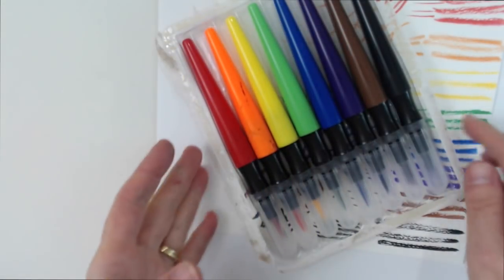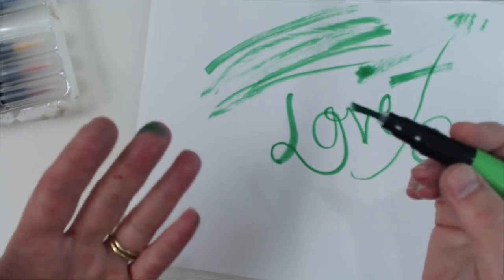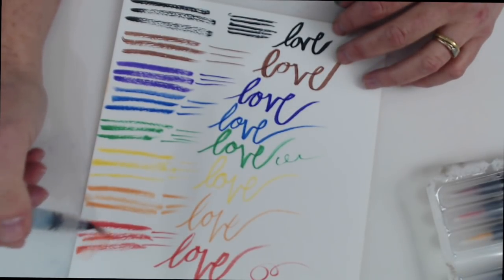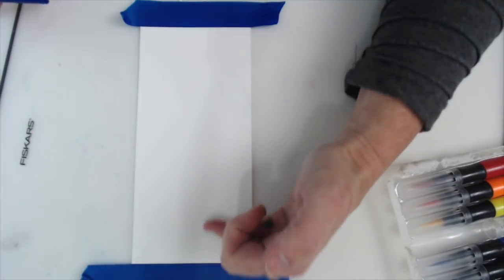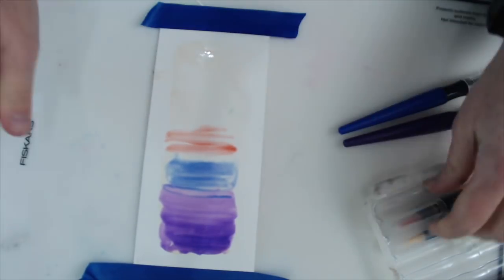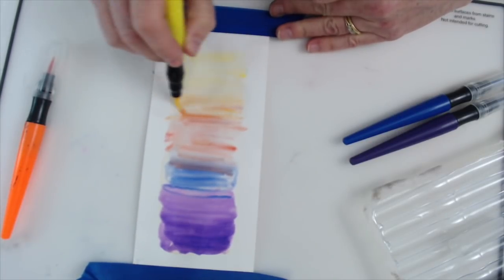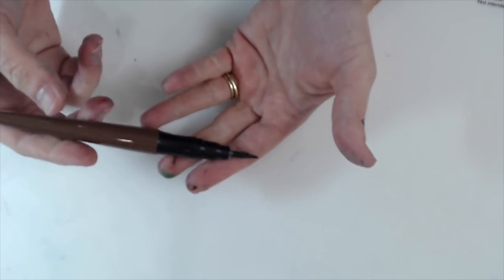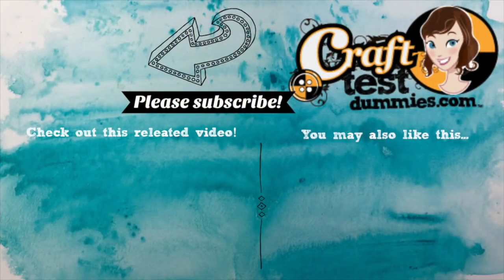Recollections Water Brush Markers from Michaels' Stores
Today I give the Recollections Water Brush Markers from Micheal's stores for a spin- let's see how these "value" markers work!